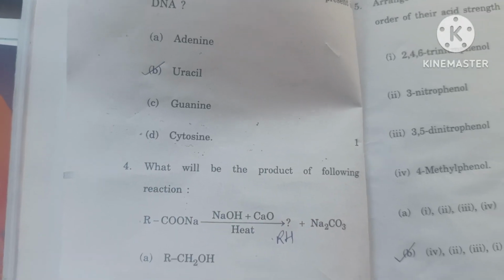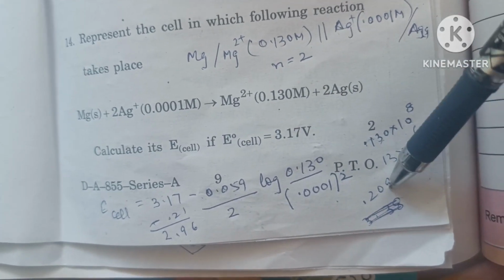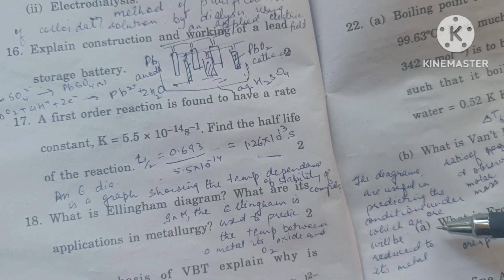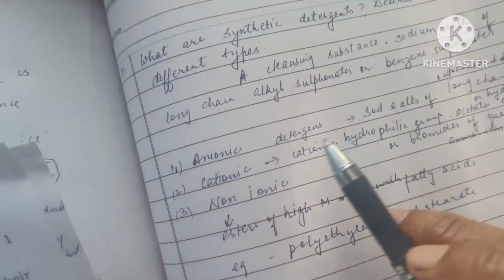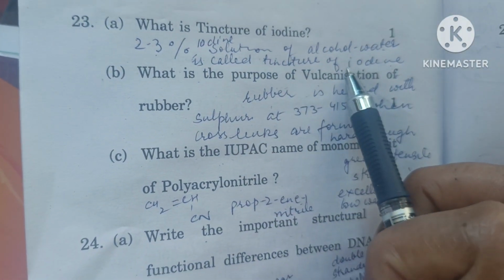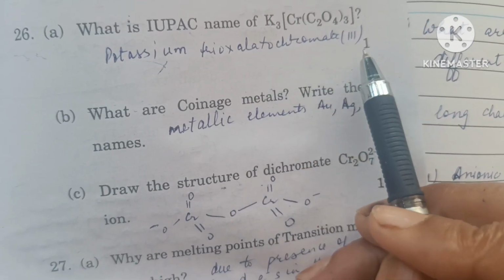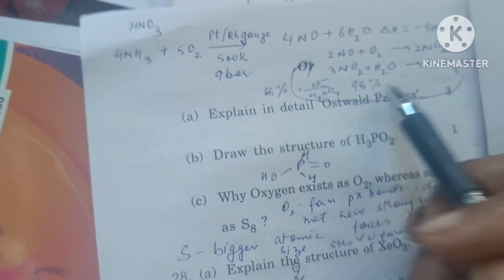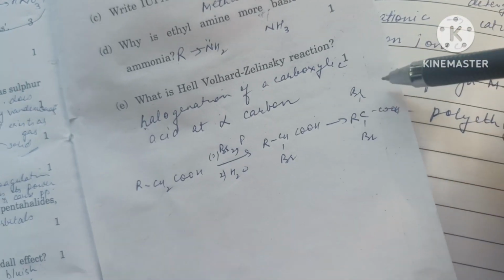Solving HP Board chemistry- 2024, series A, Bindu Dhadwal chemistry lessons